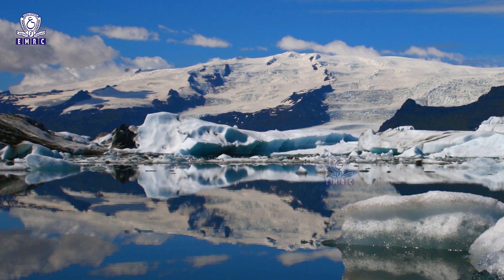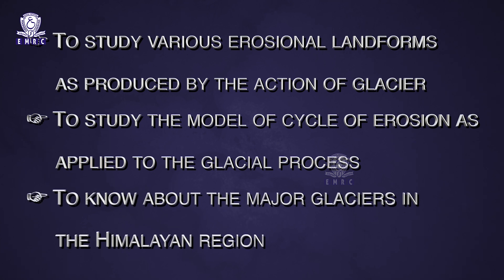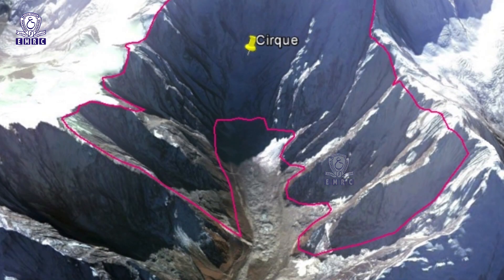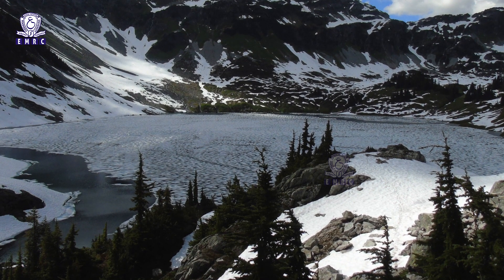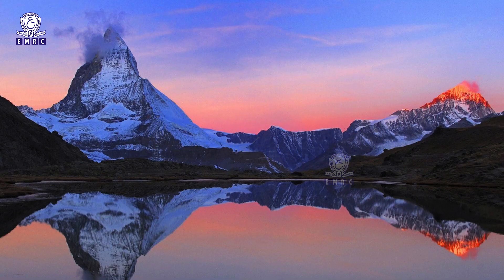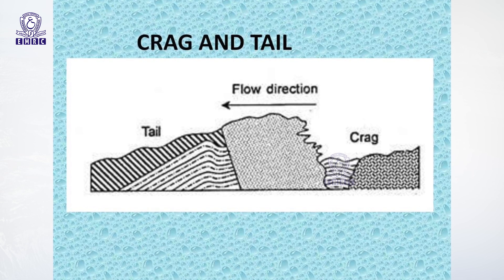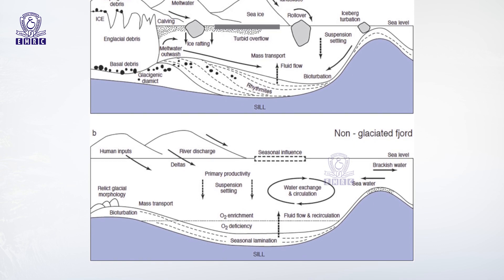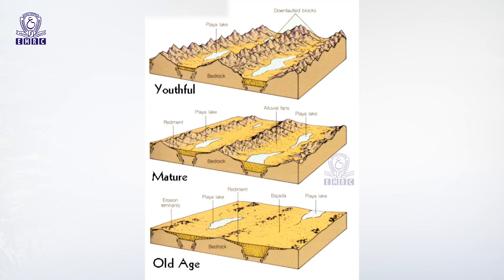40 GLACIAL TYPES MOVEMENT AND WORK EROSION, TRANSPORTATION AND DEPOSITION – LAND FORMS 2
Geography
Geomorphology
40 GLACIAL TYPES   MOVEMENT AND WORK   EROSION, TRANSPORTATION AND DEPOSITION – LAND FORMS  2
Objectives : To study various erosional landforms as produced by the action of glacier
To study the model of cycle of erosion as applied to the glacial process.
To know about the major glaciers in the Himalayan region
geography geomorphology GLACIAL TYPES MOVEMENT AND WORK EROSION, TRANSPORTATION AND DEPOSITION – LAND FORMS 2#emrc#